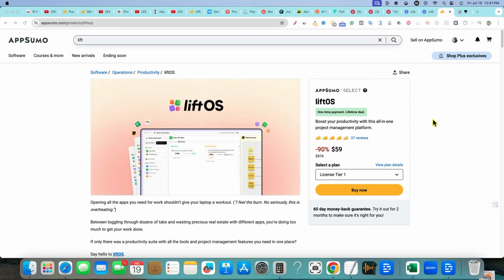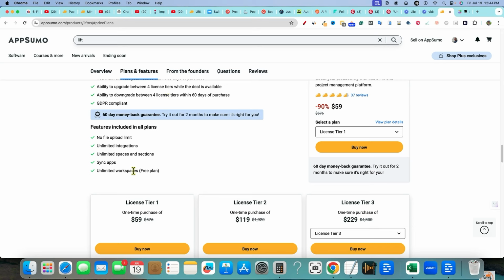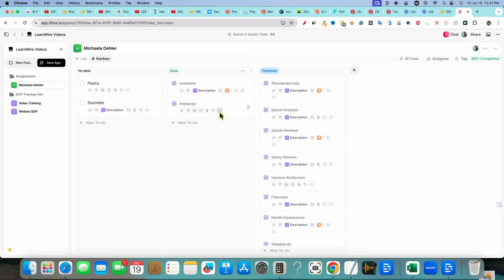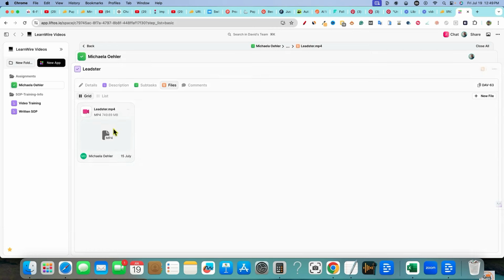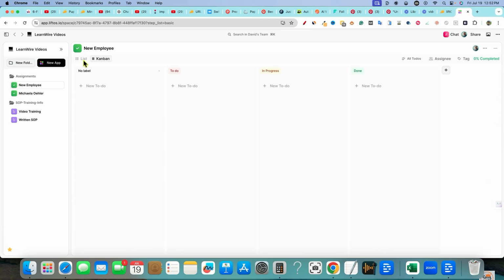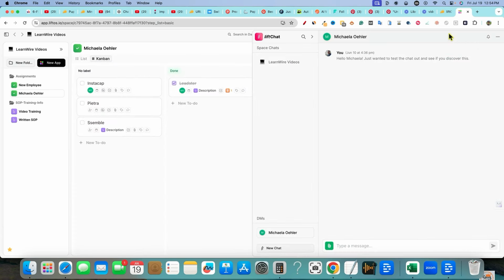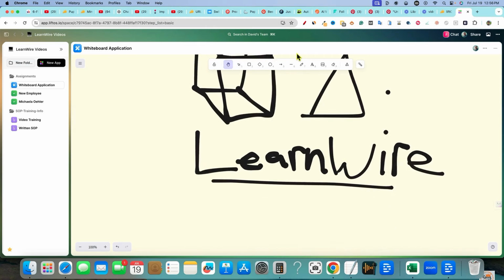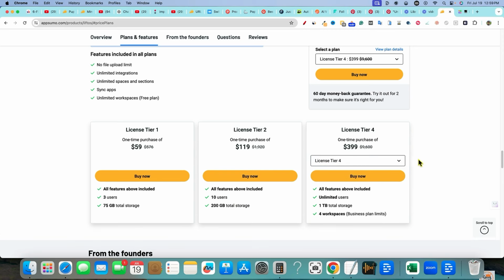LiftOS Review: Boost Productivity with All-in-One Project Management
I gave this a 5.0. It simply works and does exactly what I need it to do—help me manage my project and team. Its slick and easy-to-use UI is a plus. With unlimited file upload size, it's a no-brainer buy.

In this video, I provide an in-depth review of LyftOS, an all-in-one project management platform. After using LyftOS for over a month in my own business, I share my experiences and demonstrate how the software can boost productivity with its versatile features. I explore its usability, integrations (Google Docs, Sheets, Miro, etc.), and various license tiers, from License Tier 1 ($59) to License Tier 4 ($399), catering to different business sizes. I also discuss its standout features like unlimited file uploads, Kanban style project lists, and an integrated whiteboard. Join me to see why LyftOS could be the best project management solution for you. Links and further details are provided in the video.

Video Chapters:
00:00 Introduction to Lyft OS
00:41 Key Features and Integrations
01:25 Pricing Plans Overview
03:47 Using Lyft OS in My Business
04:24 Managing Projects with Kanban
08:11 Exploring Additional Features
13:16 Whiteboard Functionality
15:17 Final Thoughts and Recommendations